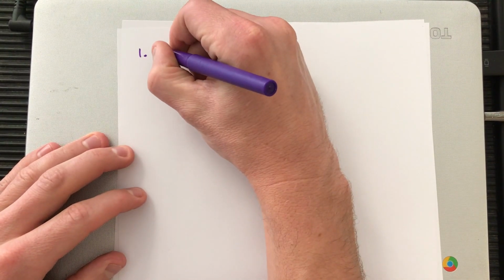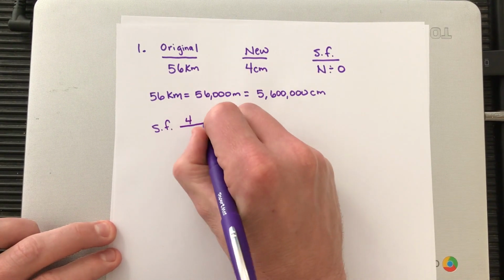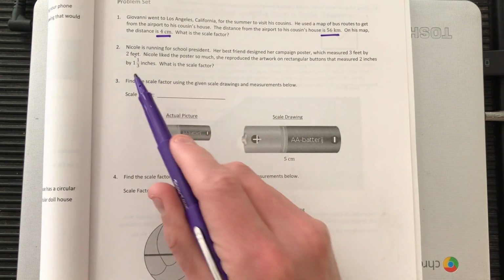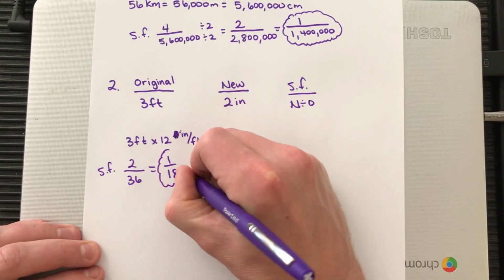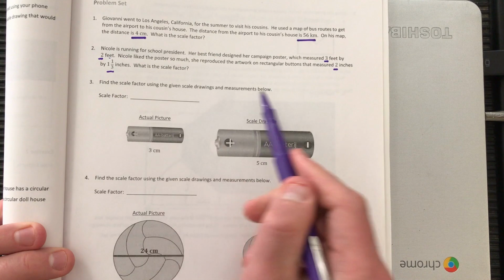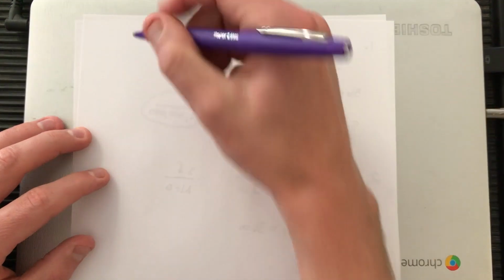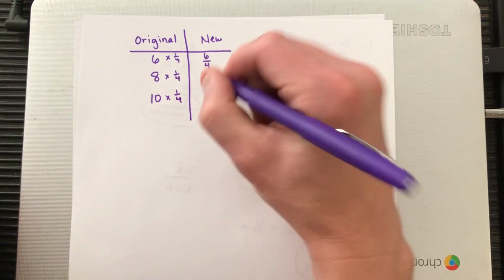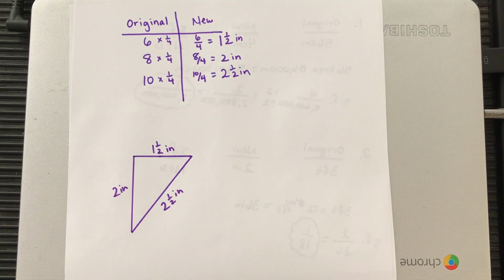Module 1Lesson 17 Problem Set